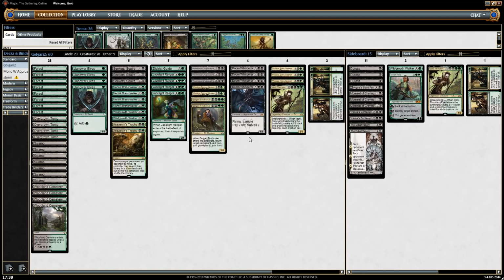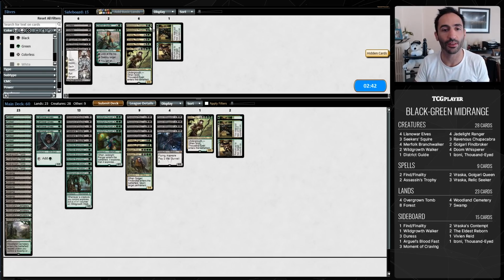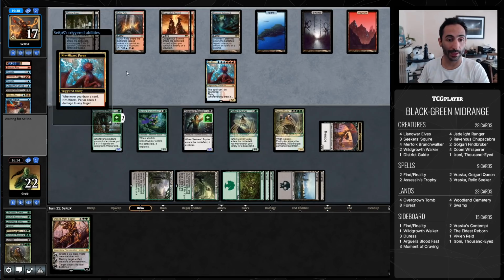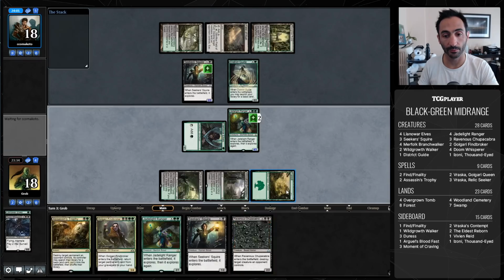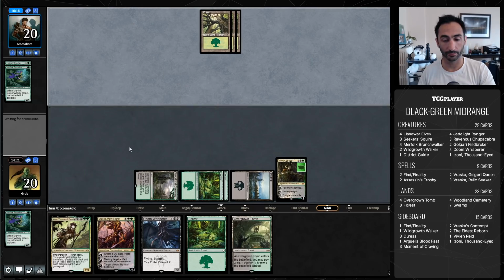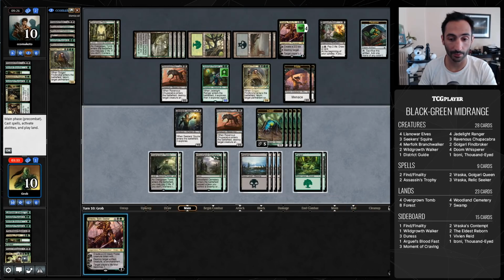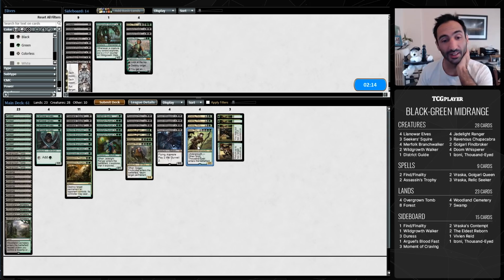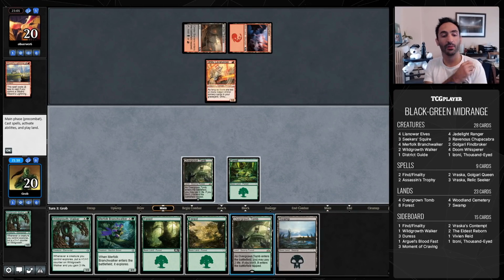GRN Black-Green Midrange | Raphaël Lévy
2:00 Mono-Red, 23:13 Grixis Control, 56:46 Black-Green Midrange, 1:45:47 Green-White Tokens, 2:10:04 Black-Red Burn

Black and green (or Golgari) decks are all the rage right now thanks to Guilds of Ravnica, and Raph found a list that makes great use of the explore mechanic to survive early turns and set up game-winning late ones.

Wildgrowth Walker gains life off Merfolk Branchwalker and Jadelight Ranger, who use explore to fill the graveyard before you drop an Izoni, Thousand-Eyed. If that insect army can’t carry you to victory, Doom Whisperer and two versions of Vraska certainly will.